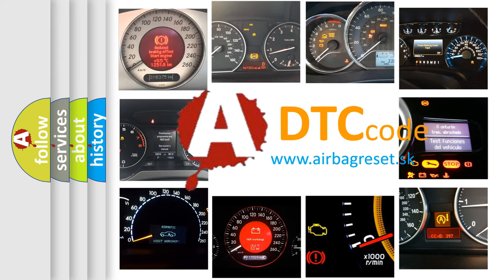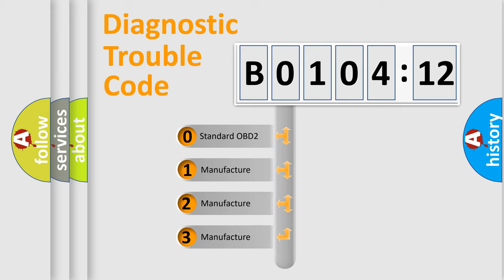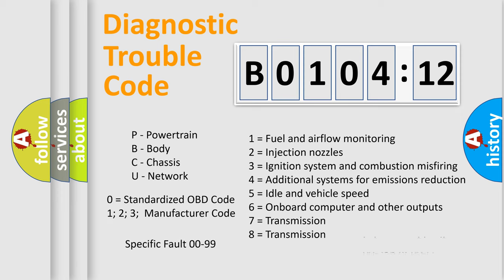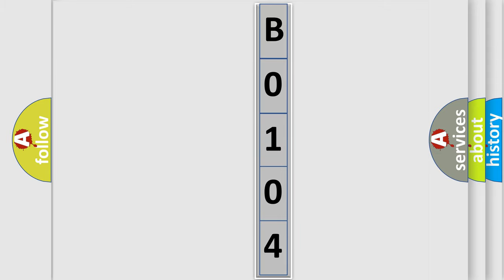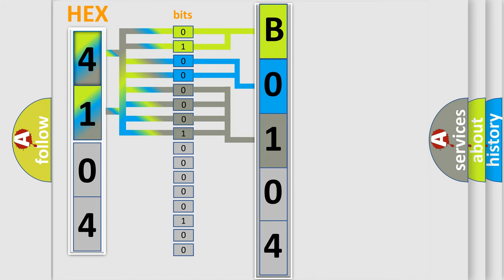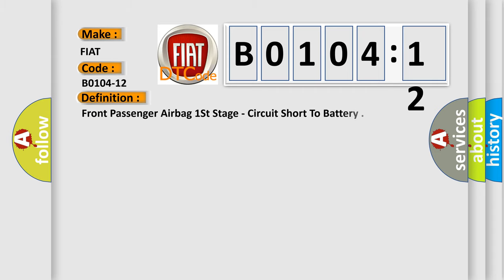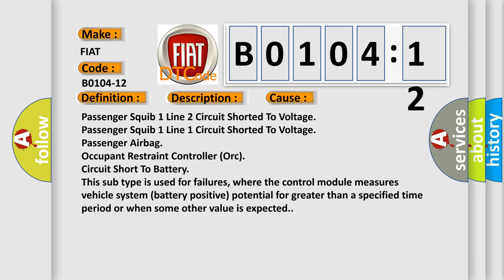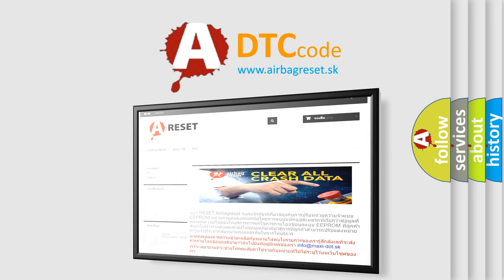DTC Fiat B0104-12 Short Explanation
Contents:
0:21 Basic DTC analysis according to OBD2 protocol standard.
1:48 Insight into programming
2:58 A diagnostically understandable description of the Diagnostic Trouble Code
3:05 Basic error definition

Make:
FIAT
Code:
B0104-12
Definition:
Front Passenger Airbag 1St Stage - Circuit Short To Battery
Description:
Cause:
Passenger Squib 1 Line 2 Circuit Shorted To Voltage
Passenger Squib 1 Line 1 Circuit Shorted To Voltage
Passenger Airbag
Occupant Restraint Controller (Orc)
Failure Type: